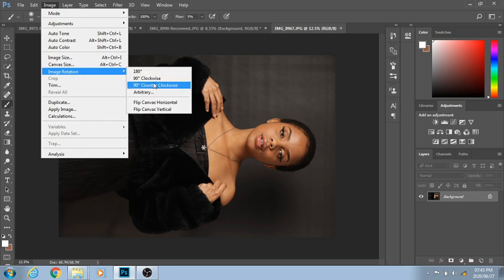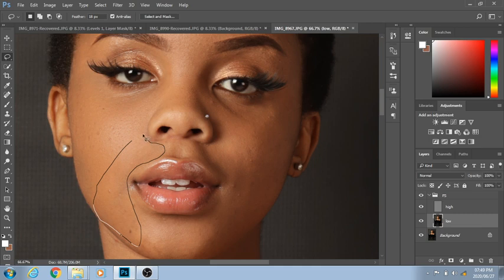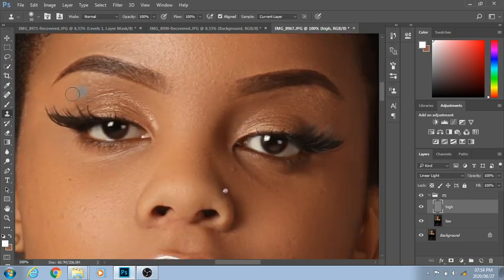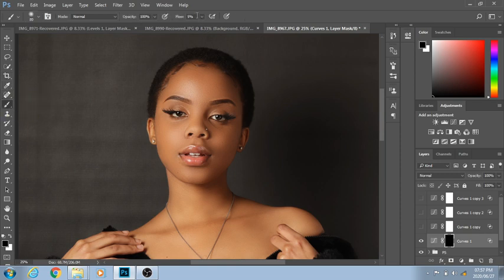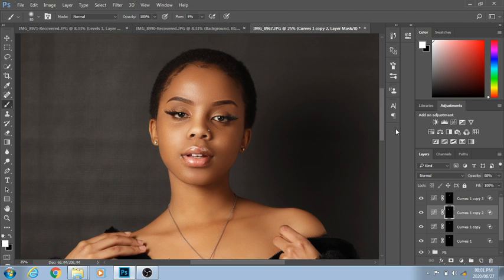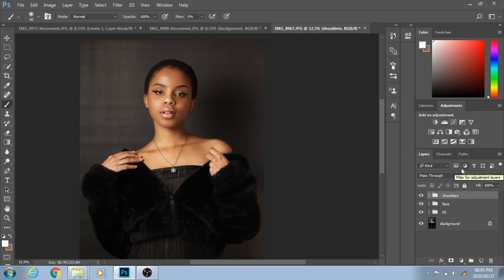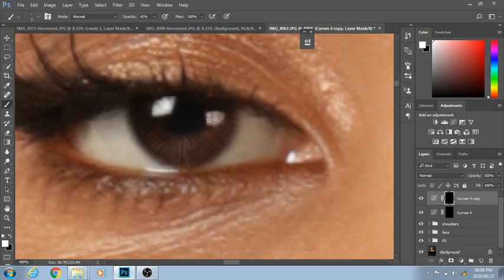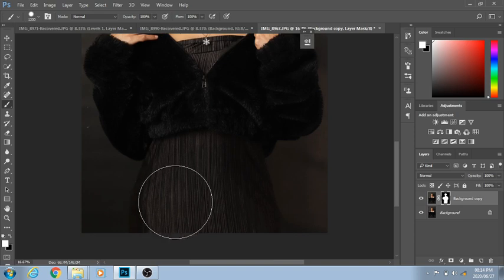Basic Skin Retouching Photoshop Tutorial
Beginner level Technique for Flawless Skin Retouching Tutorial in Photoshop.
Combining  the power of Frequency Separation and Manual Galm.  learn how to recreate and sculpt the skin while maintaining a beautiful skin texture.

This is my first Tutorial video on Skin retouching, voice over File got corrupted.

With the use of this Technique you be able to achieve smooth skin and also have control over wrinkles on models with wrinkles, lift check bones and make the face stand out with a beautiful glow. This is an All-in-One Method whether you want to soften the skin or simply repair certain areas.